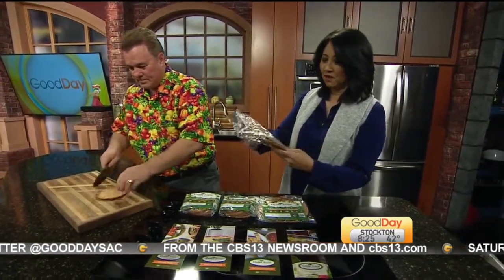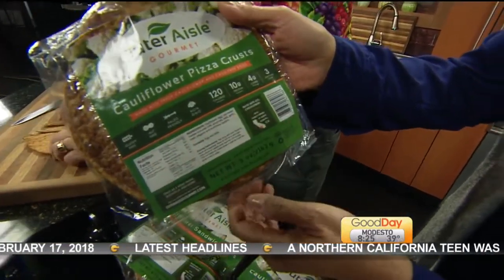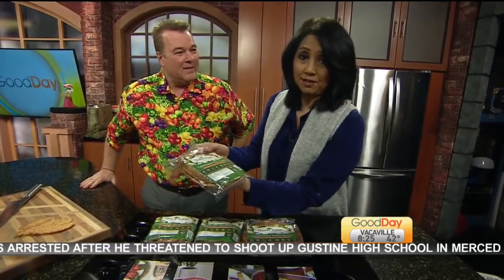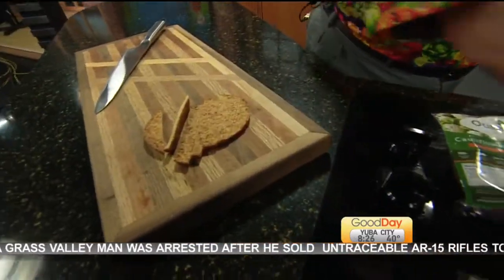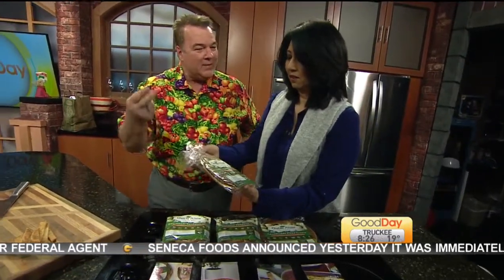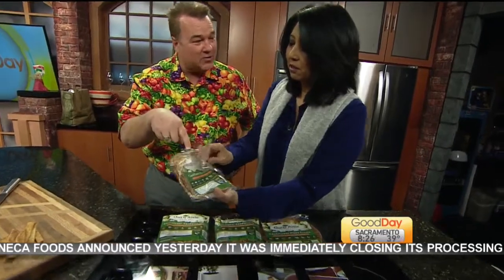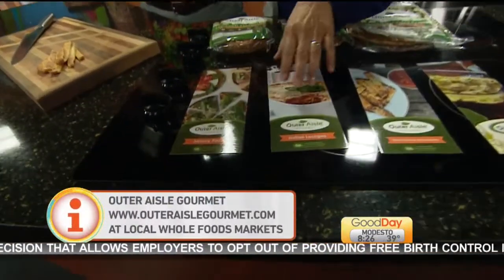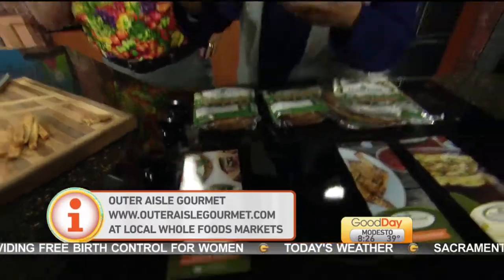Check This Out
Tina is showing us how Outer Aisle Gourmet manufactures Cauliflower Sandwich Thins and Cauliflower Pizza Crust.